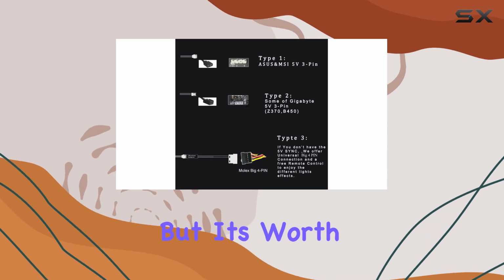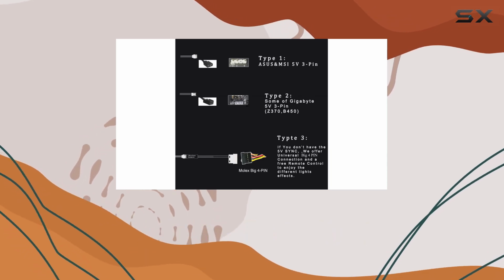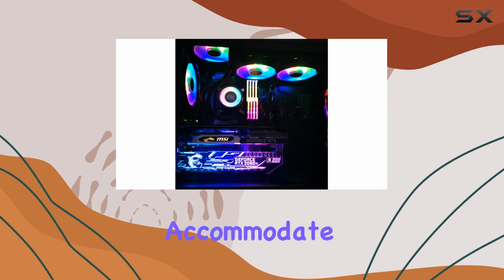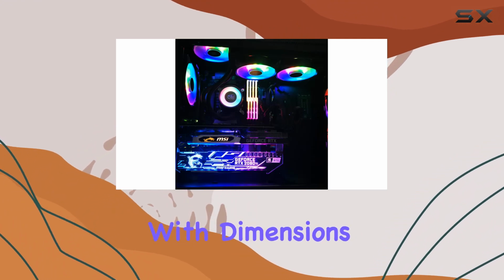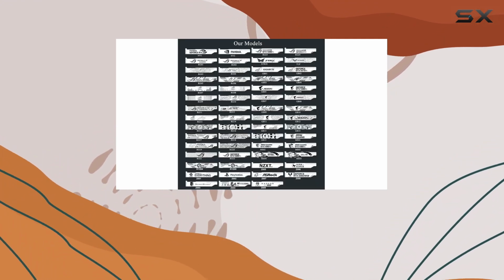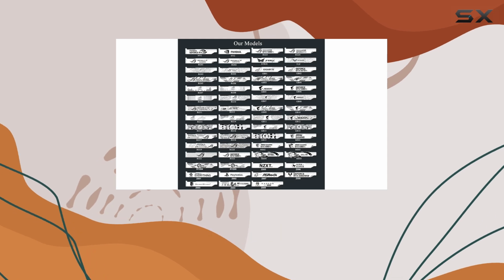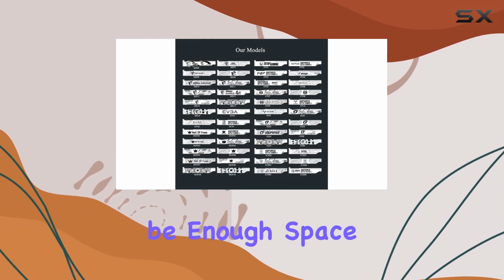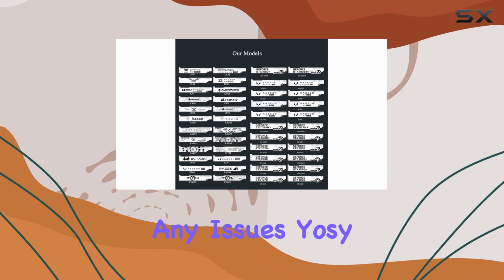Yosy Customized Acrylic Addressable 5V 3 PIN Symphony GPU Holder Video Card Stand: Illuminate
0:00 Intro
0:06 Review

Things that we mentioned in this video:
Personalized Aura Sync ARGB : B0925PQ62M